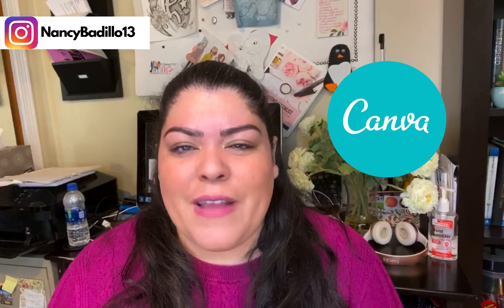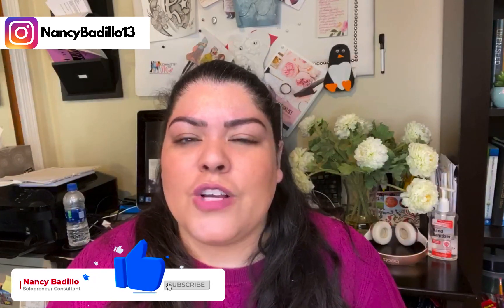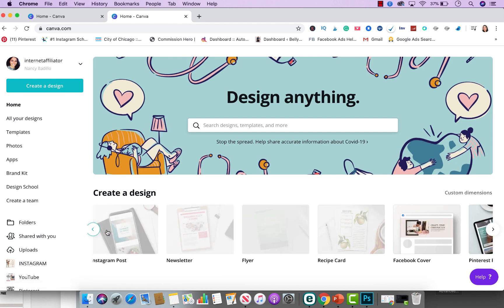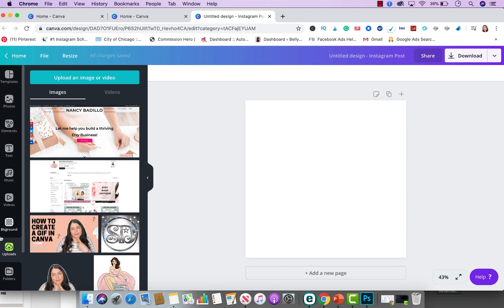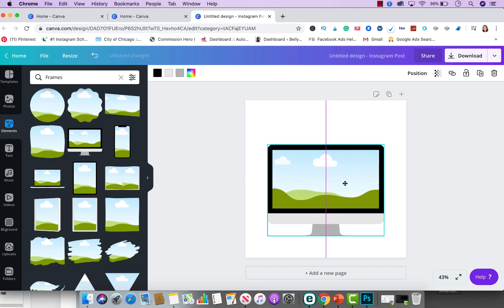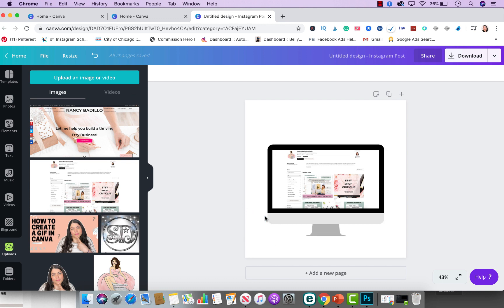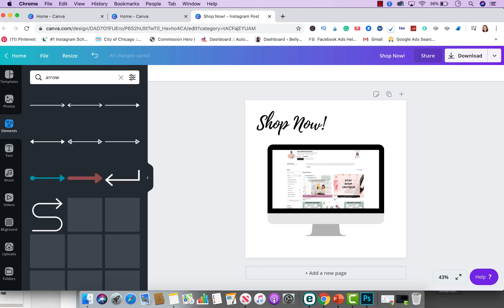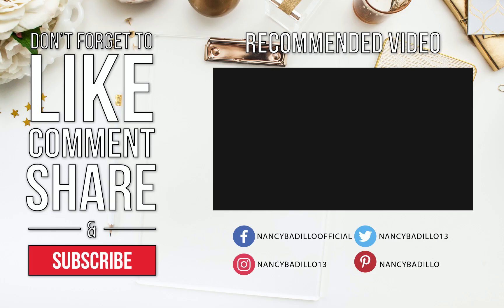How To Create A Computer Mockup | Canva Tutorial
🔔YouTube Channels 🔔

Mockup tutorial,website mockup,canva tutorial,how to use canva,mockup,canva,product mockup,canva tutorial for beginners,graphic design tutorial,graphic design,mockup tutorial,etsy digital products,how to use mockups,mock up,Nancy Badillo,how to start an etsy shop,etsy 2023,selling on etsy for beginners,etsy tips,etsy business,How to Create a Computer Mockup,easy way to create a computer mockup,make a computer mockup for your online program,etsy prints